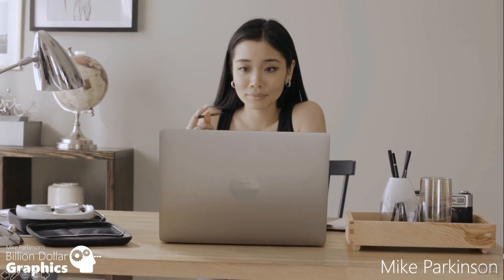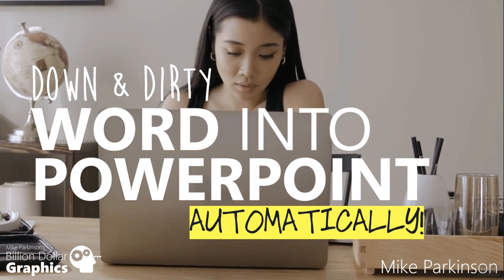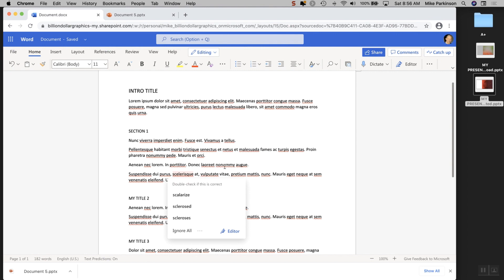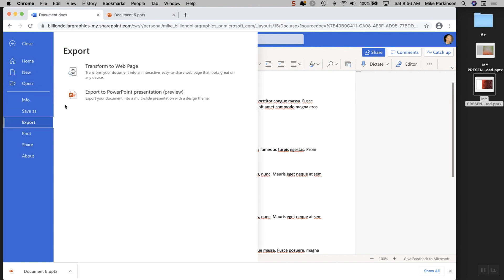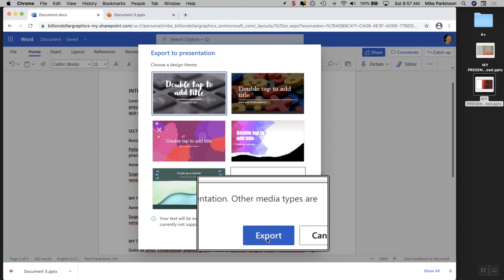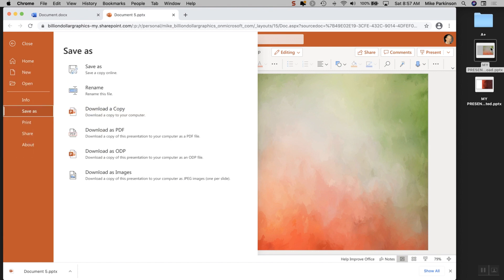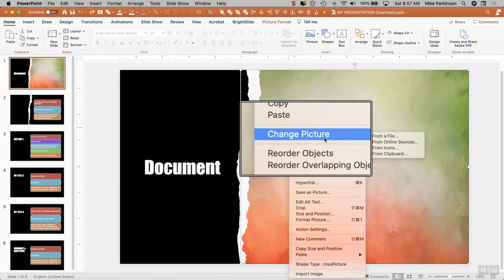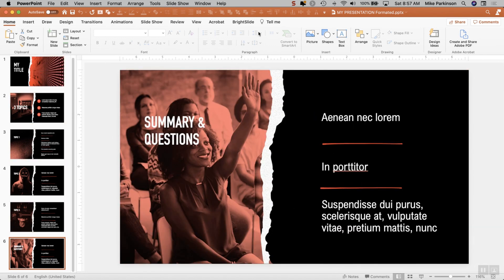Turn Word Into PowerPoint AUTOMATICALLY!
Quickly turn your Word file into a professional PowerPoint presentation. Follow these steps.